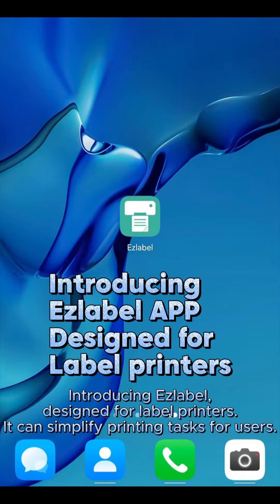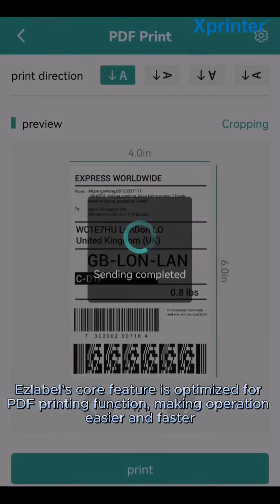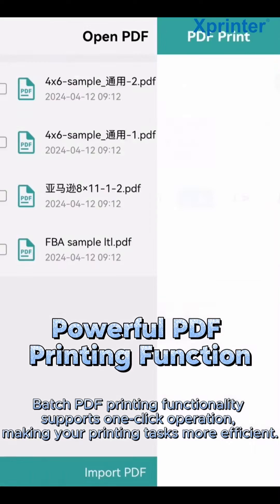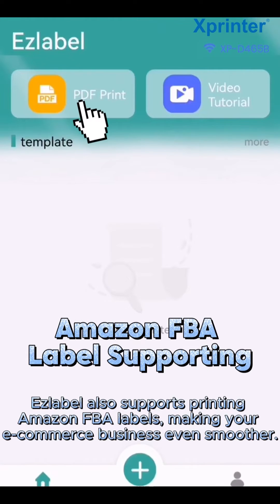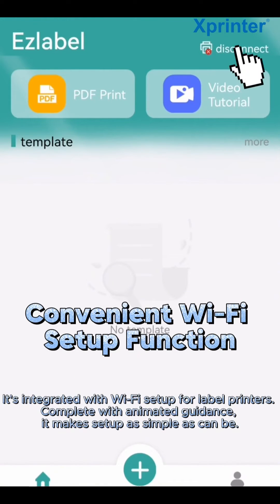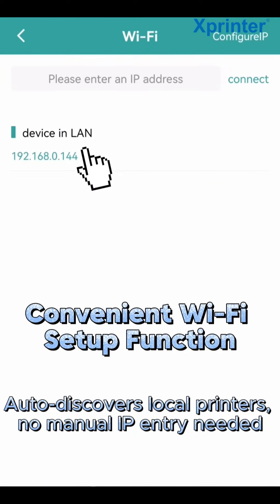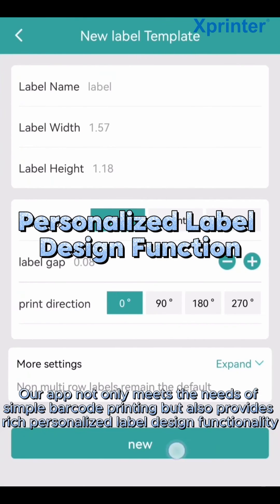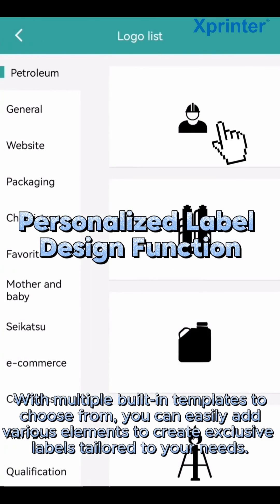How to print PDF file to a Xprinter label printer from Android or iPhone?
Did you want to easily connect your label printer for online printing, but crazy for complex technical interface & network settings?

Xprinter developed FREE Ezlabel APP, designed specifically to simplify your complex printing challenges with a user-friendly interface.

☑ Its core feature is PDF printing function provide easy one-click operation experience.

☑ Simplified Wi-Fi setup for printers eliminates connection complexity.

☑ Supports Amazon FBA label printing to meet specific business needs.

☑ Multiple built-in templates allow you to edit labels freely.

👇 Watch the video to learn about its operation. You can download the Ezlabel App at App Store or Google Play to start your convenient label printing experience.